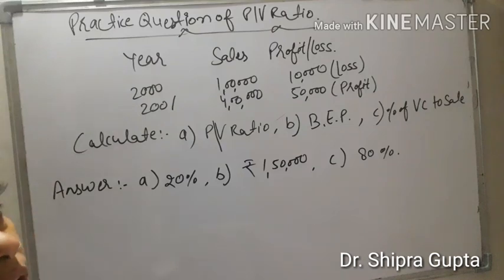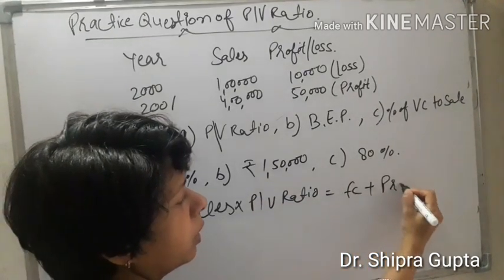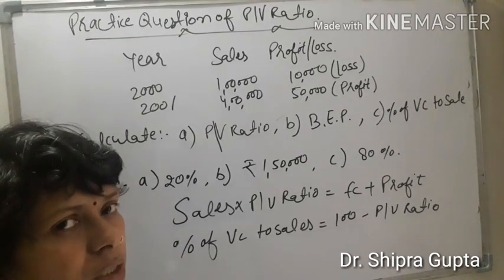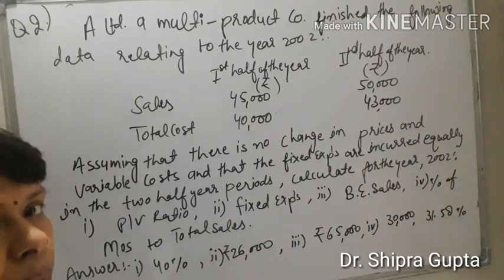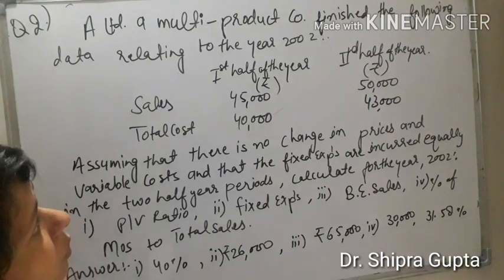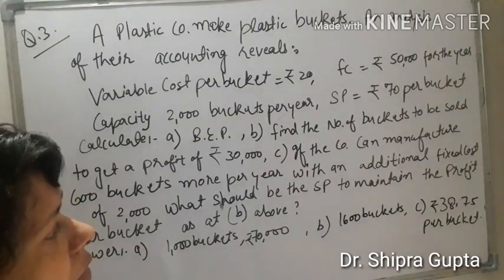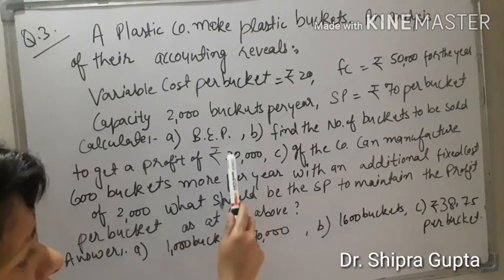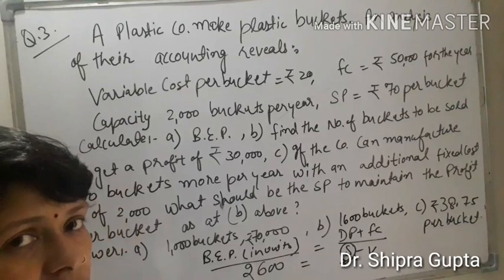Practice Question of Break Even point, Profit Volume ratio, fixed cost, variable cost and MOS.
Useful for B.com., M.com., BBA AND MBA Students.